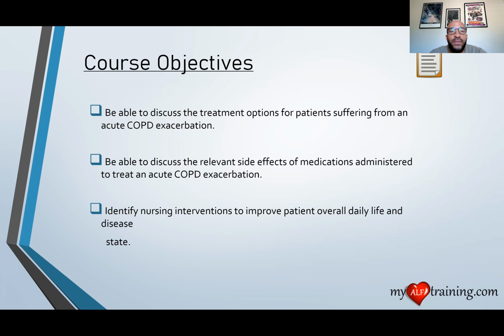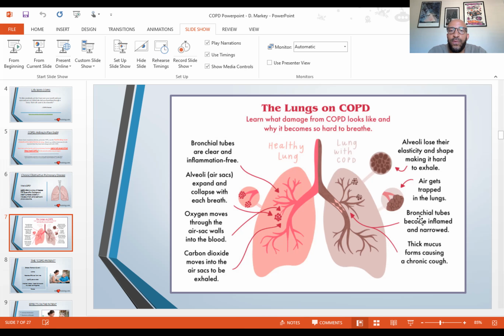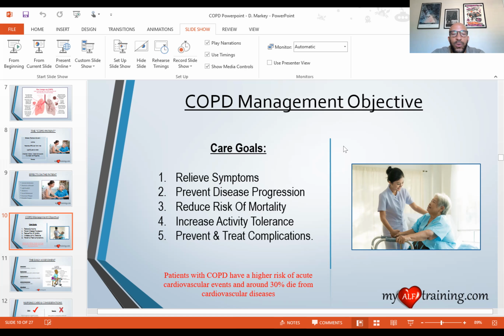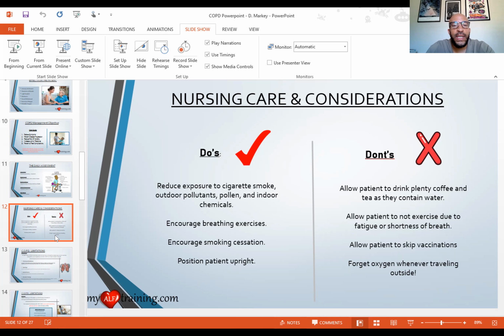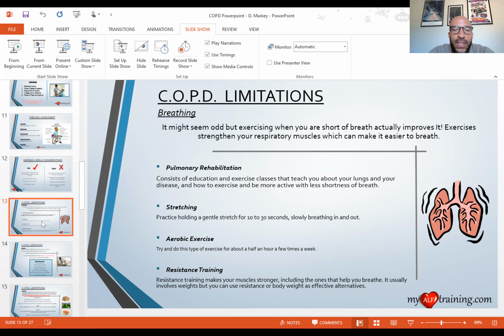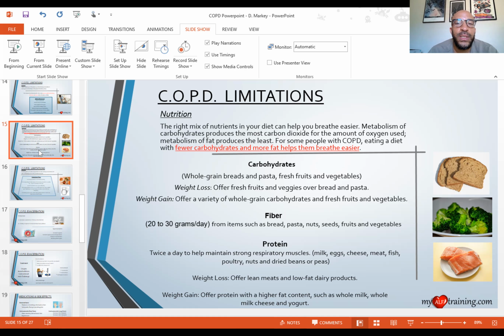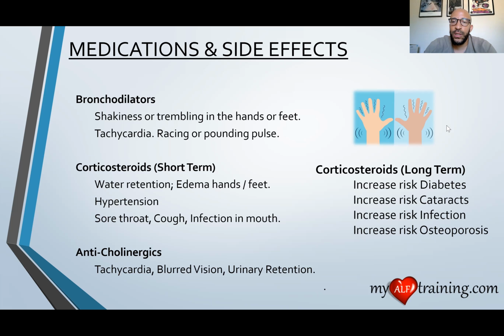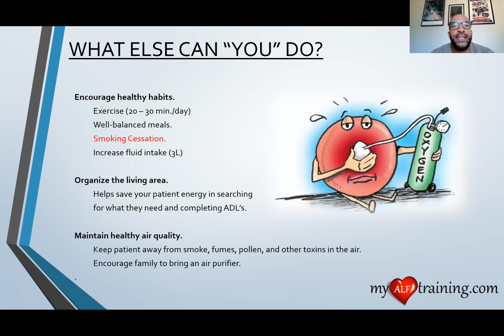COPD Management in Assisted Living